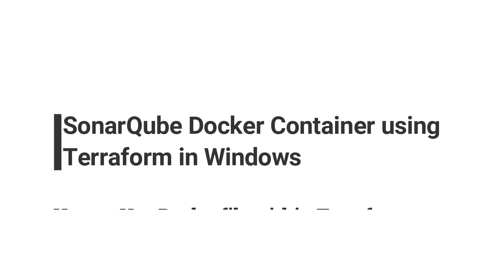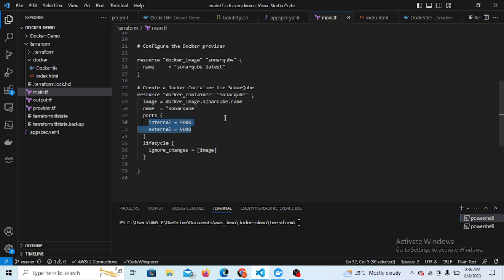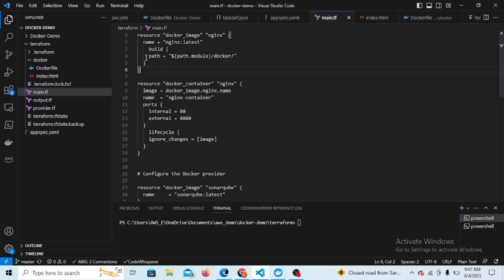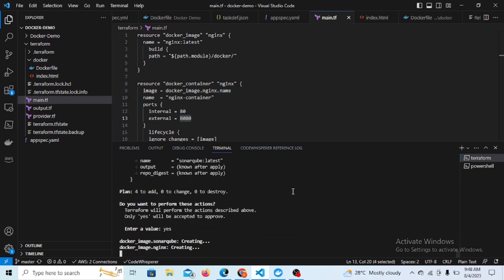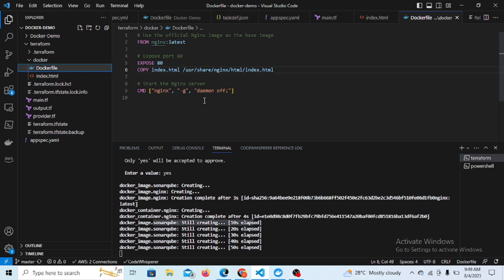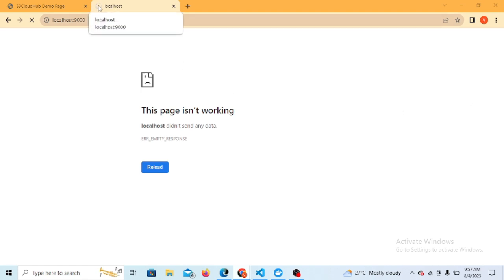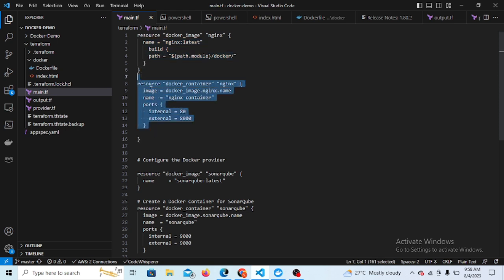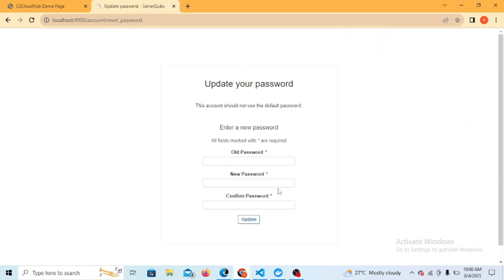Sonarqube Docker Container | Docker Container with terraform |Dockerfile with Terraform Docker Build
In This video expkain how to create sonarqube docker container and explain how to use dockerfile with terrafrom which do auto docker build.